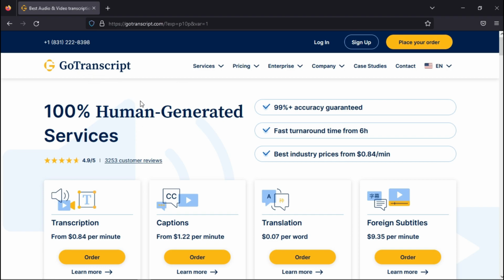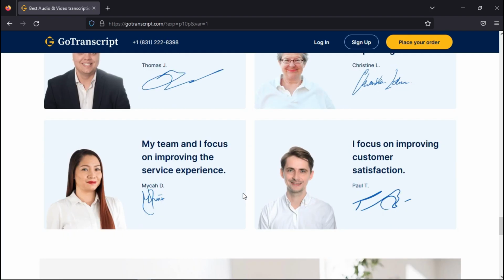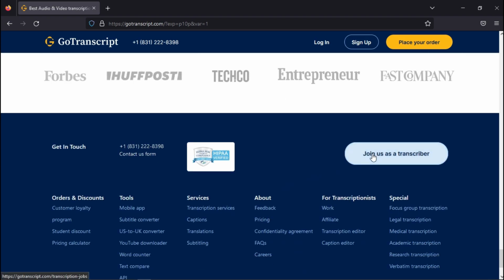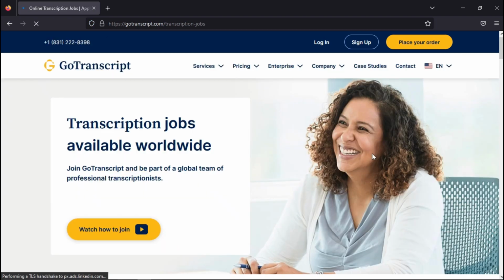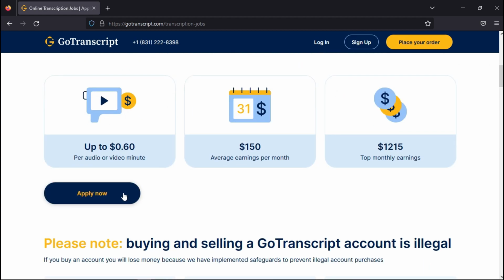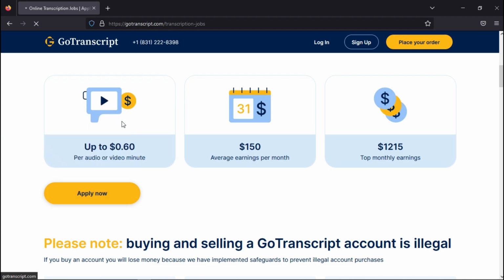GoTranscript Signup tutorial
My main goal is for everyone to be financially free
and build a self sustaining ecosystem for their families

I I I I I I I I I I I I I I I I I I I I I I I I I I I I I I I I I I I I I I I I I I

Join my telegram channel for future notifications
and ways to earn online.